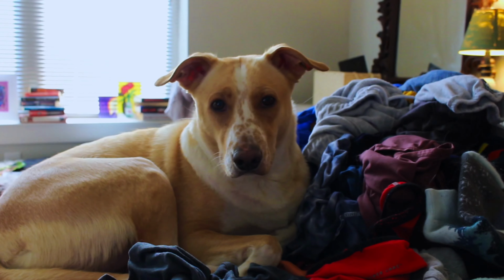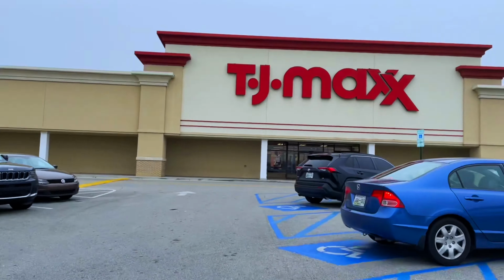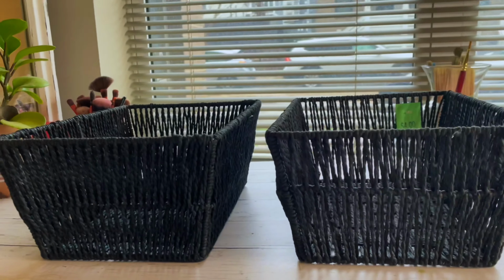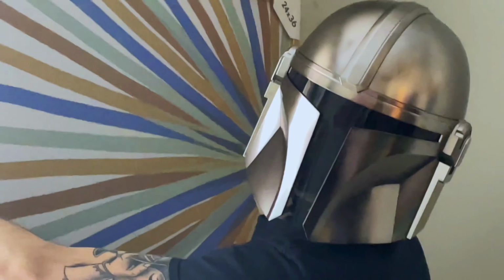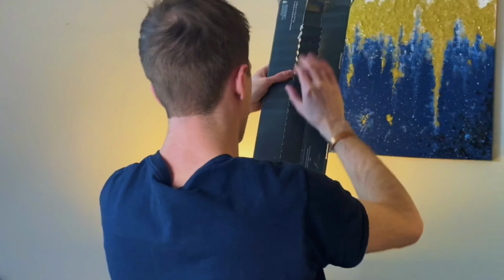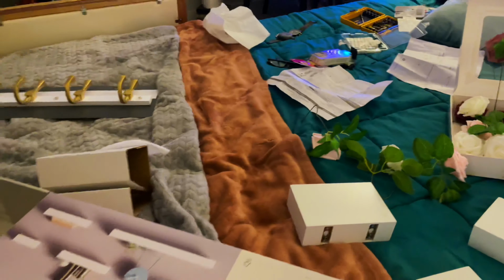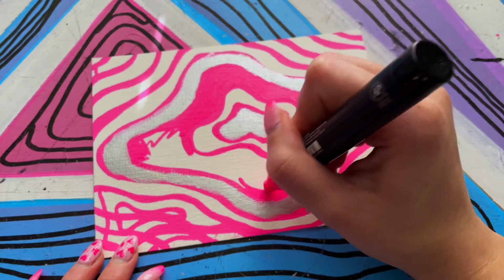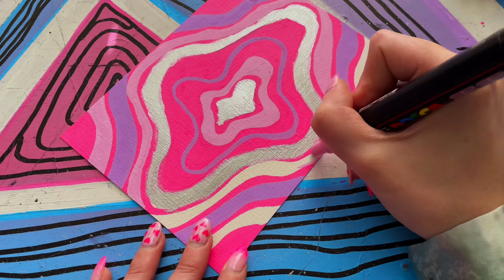EXTREME room transformation + makeover 2022! * cute aesthetic *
EXTREME BEDROOM MAKEOVER / TRANSFORMATION + ROOM TOUR 2022! (Aesthetic + Pinterest inspired room decor)

📝 Description:
On this episode of yours truly, I transform my depression bedroom for my art channel. I am very excited about how great this video has turned out! The editing took me... a long time. Just a heads up, I might not post for this Saturday's vid. I need a couple days to start feeling refreshed again.    Tell me if you'd like to see more room transformations and makeovers!

TIME STAMPS
00:00 Intro of Room Makeover
02:19 Plan for Room Transformation
02:58 Cleaning Room
05:49 Shopping for Room Makeover
09:31 Hanging shelves & getting room ready
12:03 Painting projects
16:39 Decorating Room
17:57 Before Transformation
18:06 Reveal of Room Makeover
18:35 Outro of Room Transformation

WHERE EVERYTHING IS FROM:

1. Fake Pink Roses
2. Green comforter
3. Grey Sheets
4. Pink Candles
5. Black Silk Shams
6. Green chair
7. Pillows are from TJ Max.
8. White floating shelves
9. Wooden wall shelf
10. Fake Monstera Plant
11. Bud vase
12. Gold Map Frame
13. Pink Throw Blanket
14. Gold Coat Rack

📺 About The Art Channel
Welcome to my art channel and I'm so happy you're here! I'm 25 years old and working to become a freelance artist. My mediums include acrylic paint, digital art, and various mixed media. I create videos on tutorials, art & story time, entrepreneurial projects, cleaning & appreciating life.

EQUIPMENT USED:
Video editor: Splice
Medium: Digital art via Procreate app, acrylic paint, acrylic posca paint pends on canvas board and canvas